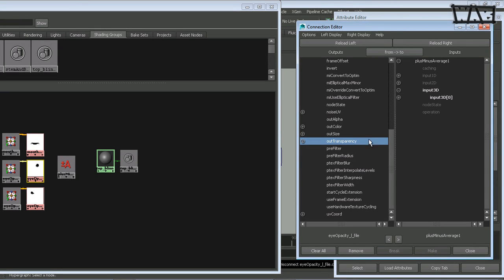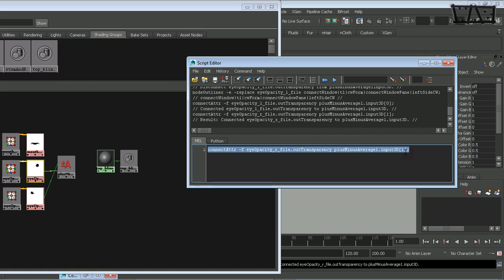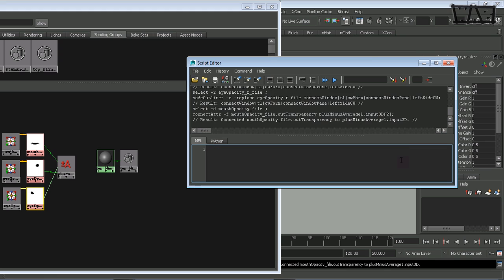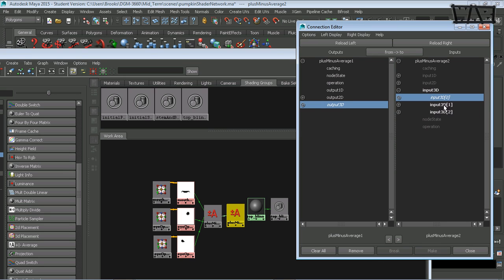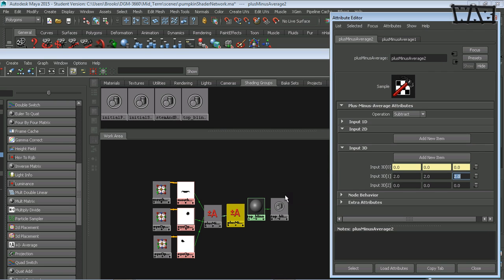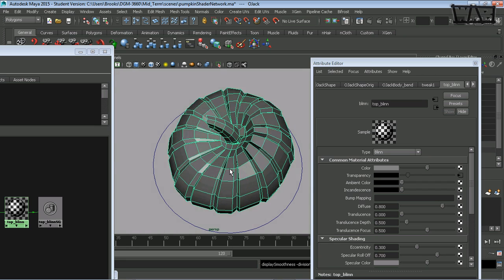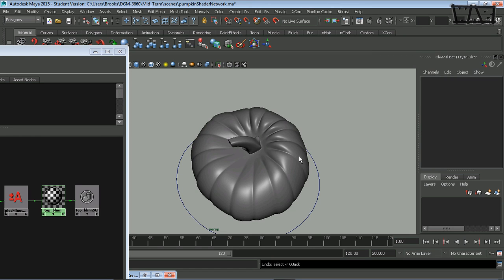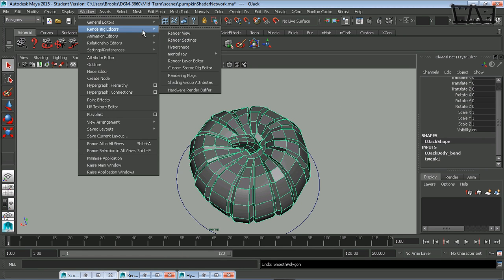OJackRigging 6 ShadingNetwork